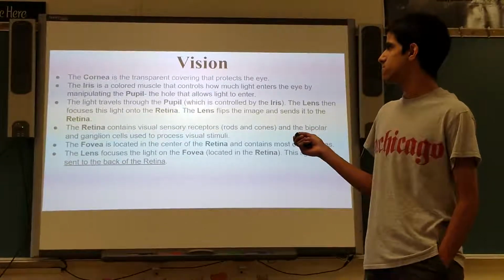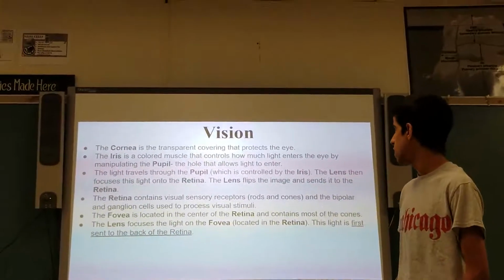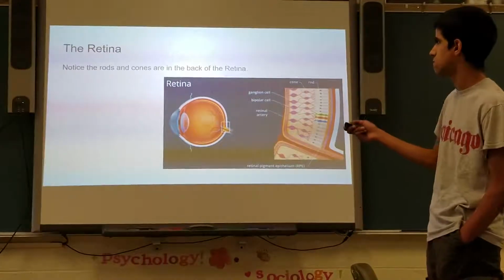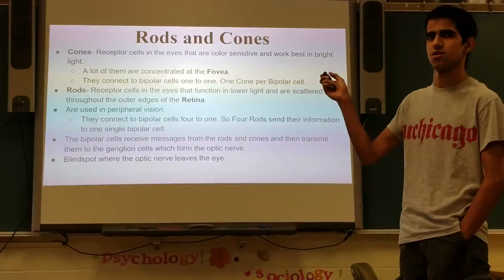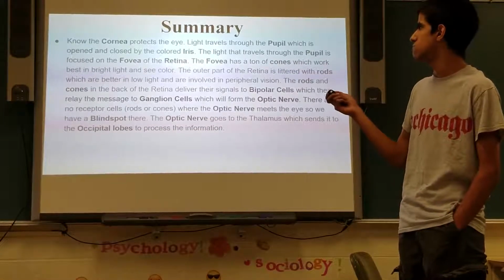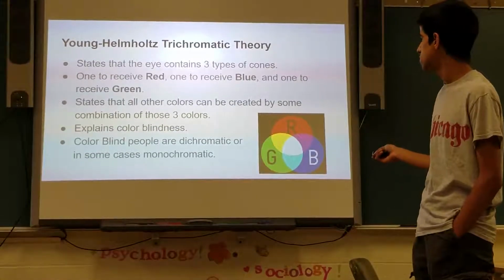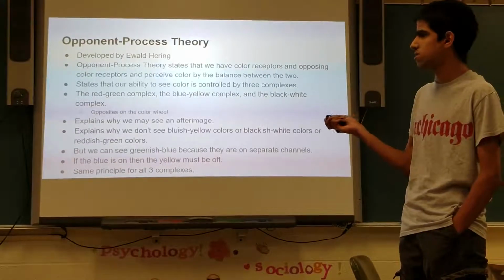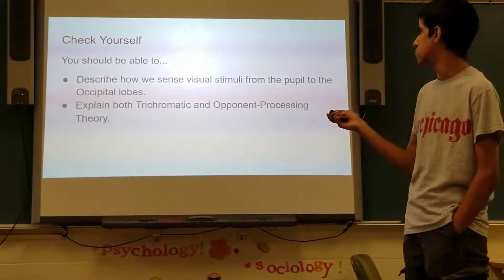Vision Explained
Parts of the eye, process and color theory